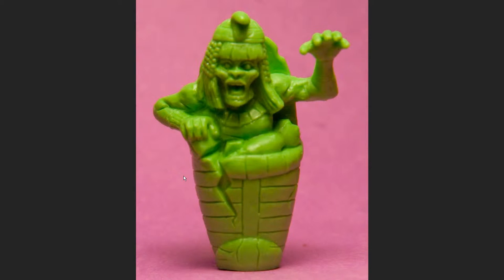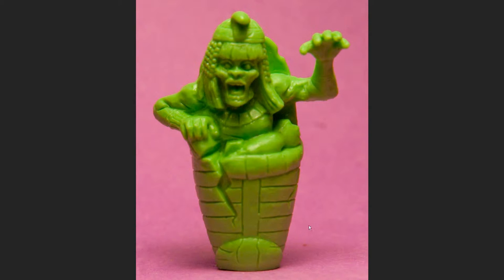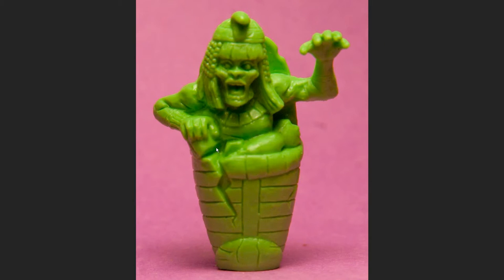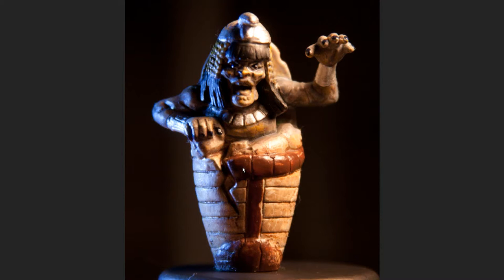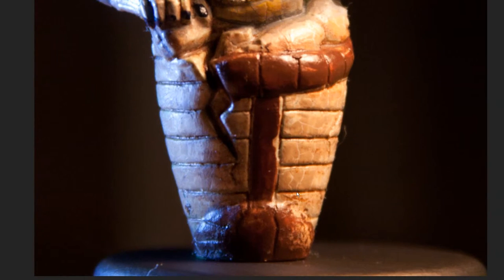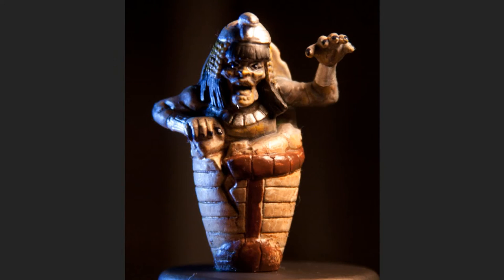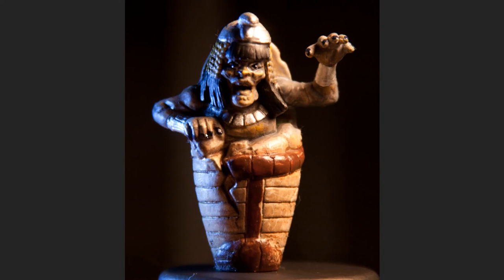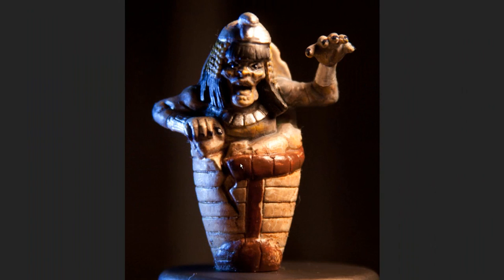SLUG Zombies - Cleopatra Commin' Atcha: Toy Painting 1